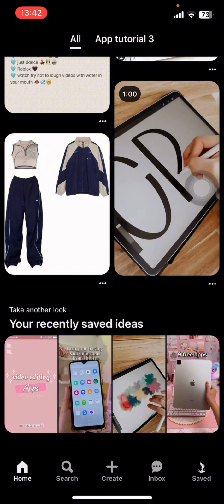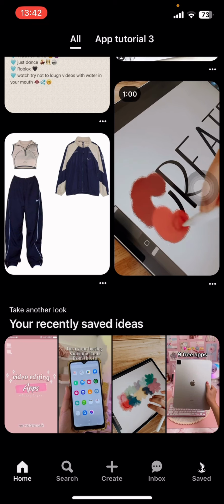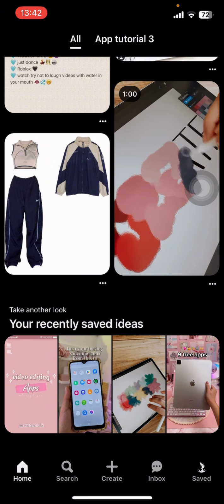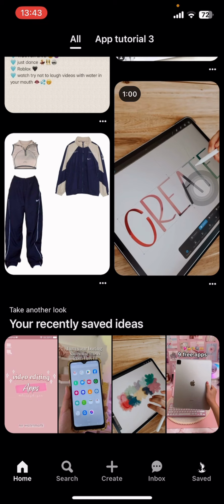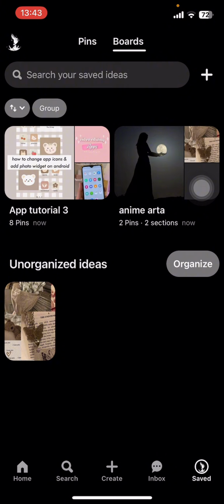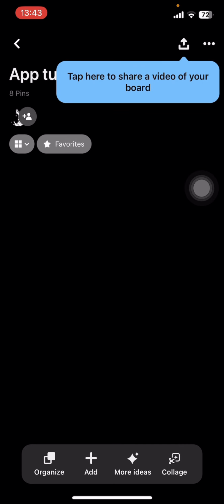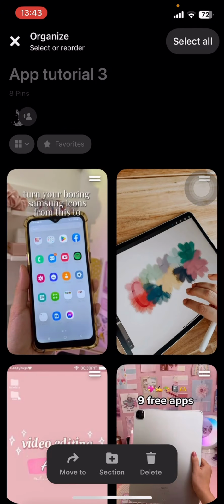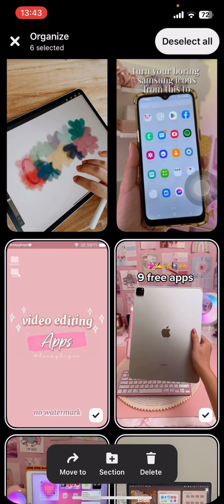How to Organize Pinterest Boards (2024)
In this video, I'll show you how to organize your Pinterest boards to make finding your favorite pins easier. Learn simple steps to move, rename, and arrange your boards so they look just the way you want. Perfect for keeping your Pinterest account neat and tidy!